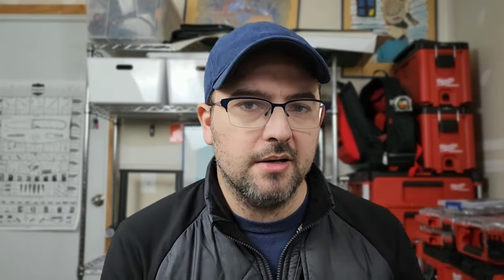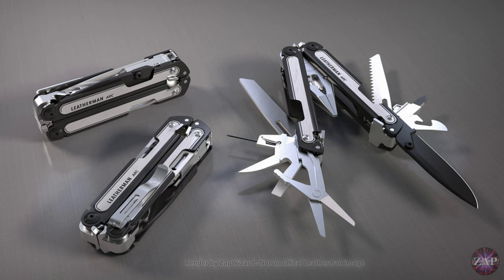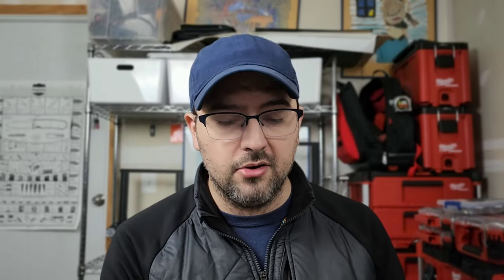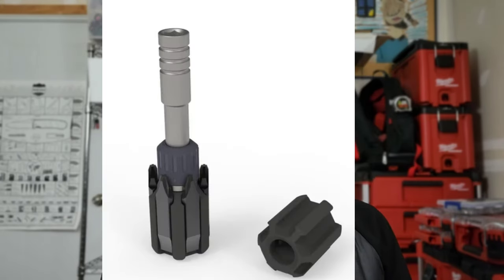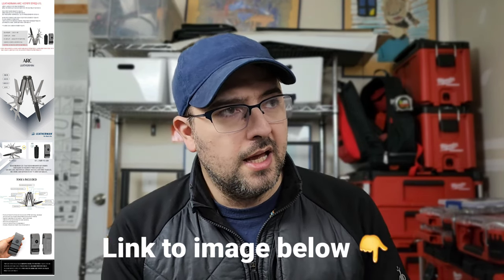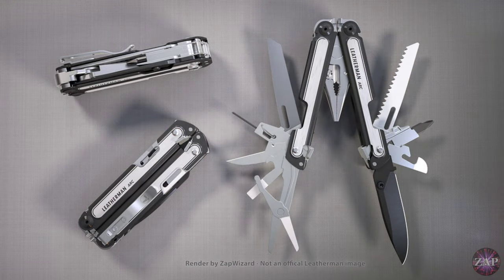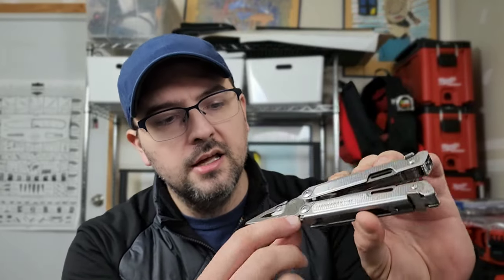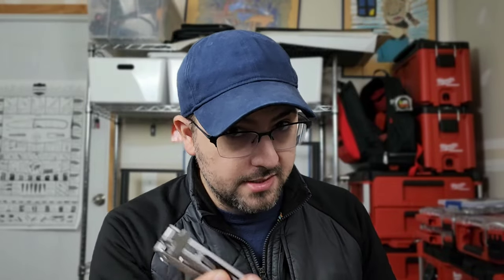🛠Leatherman Arc Multitool, REAL!? (New and Discontinued Multitools) SOTM#12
Knife Center SOG Coverage (multitool at 7:13)